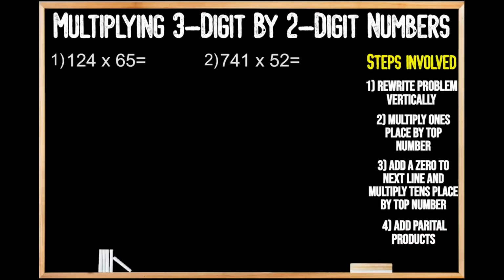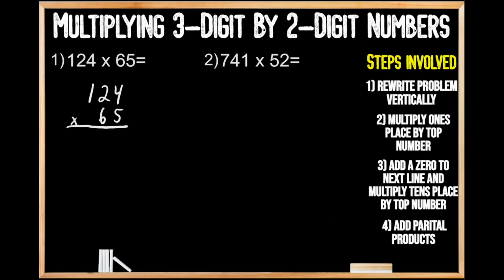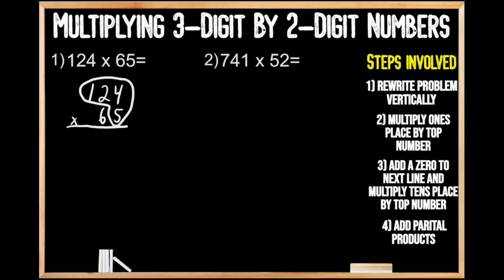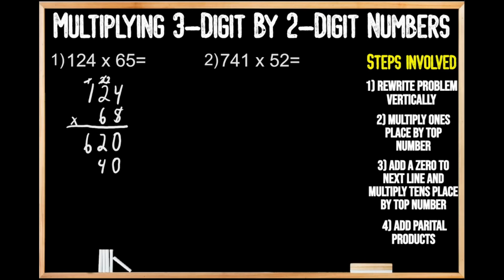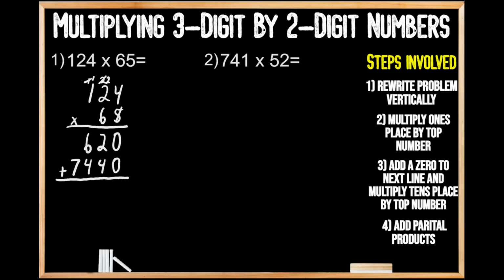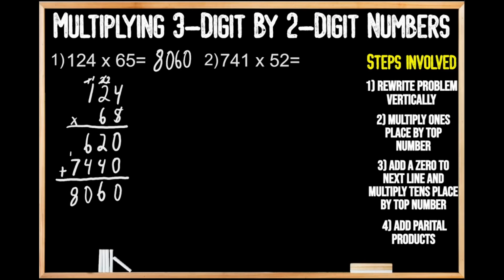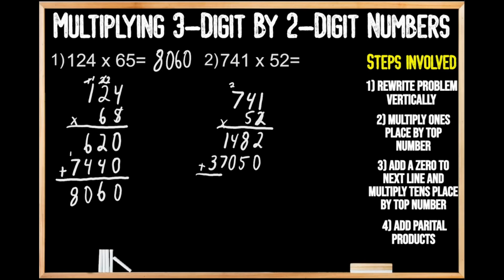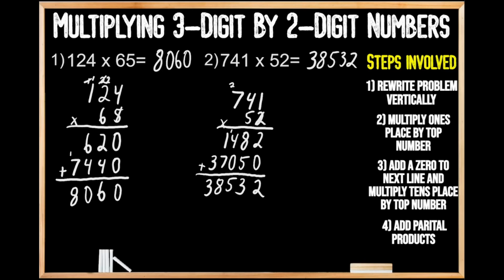Multiplying 3 Digit-Numbers By 2 Digit-Numbers (Step-By-Step)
In today's episode, we explore how to multiply 3-digit numbers by 2-digit numbers. This video is a step-by-step on finding the product when multiplying 3-digit numbers by 2-digit numbers. By the end of this video, you'll understand the multiplication process to find the product when multiplying a 3-digit number by a 2-digit number.